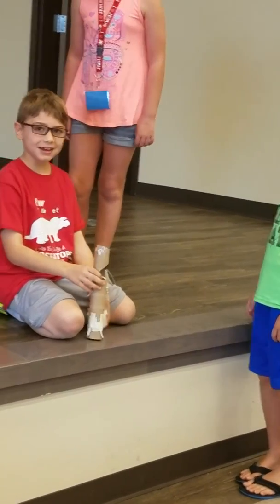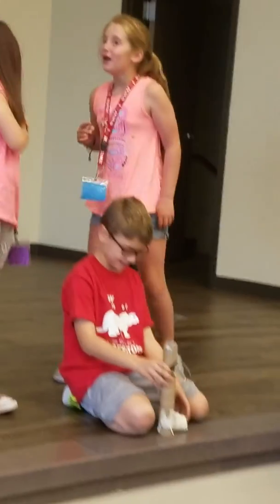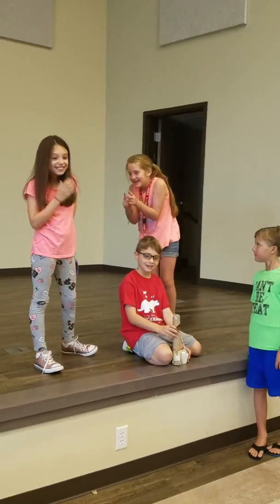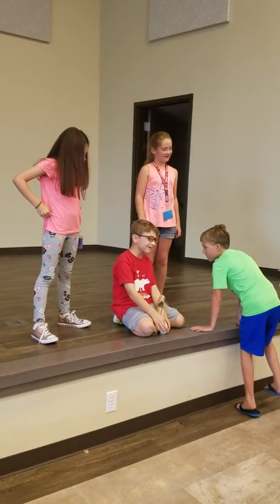Innovative Engineering: The Tube Elevator Egg Drop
Join us for an exciting episode of "Innovative Engineering: Crafting The Perfect Egg Drop," featuring "The Tube Elevator Egg Drop" design. In this project, our student engineers create a tube mechanism that acts as an elevator, safely lowering the egg to the ground. This innovative design leverages the principles of controlled descent and stability to ensure the egg's safe landing. Watch the explanation and testing of this creative solution.

Will the tube elevator system effectively protect the egg from breaking? Tune in to witness the ingenuity and problem-solving skills of our young engineers in action!